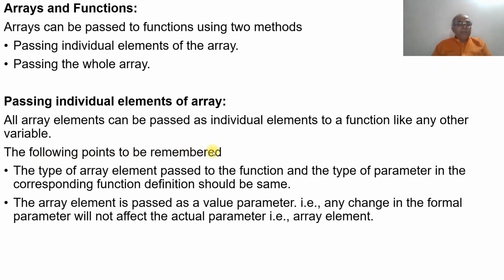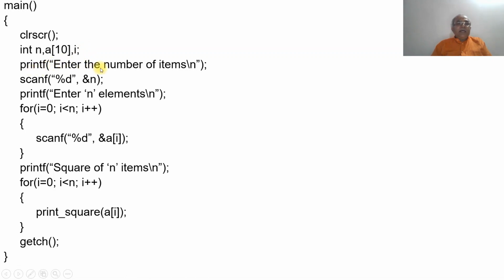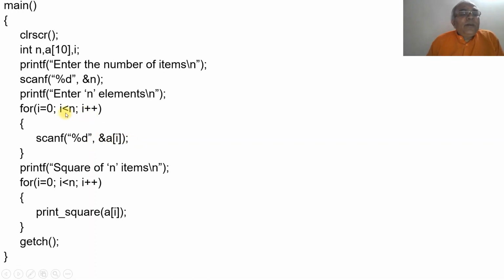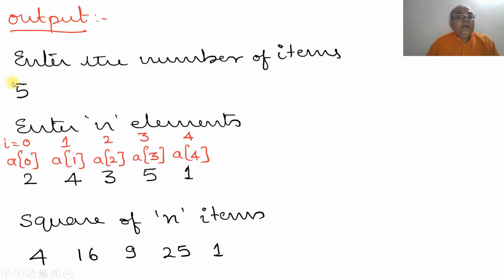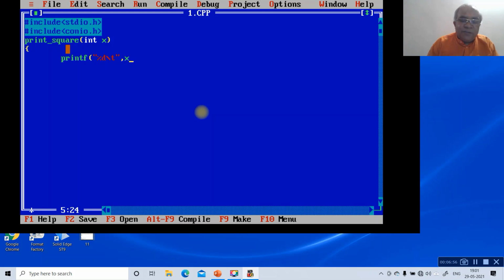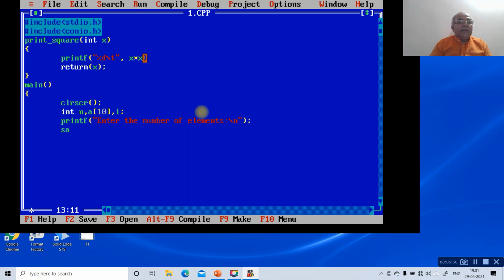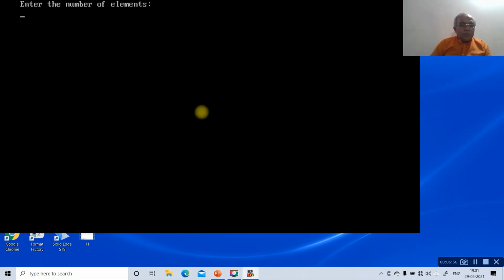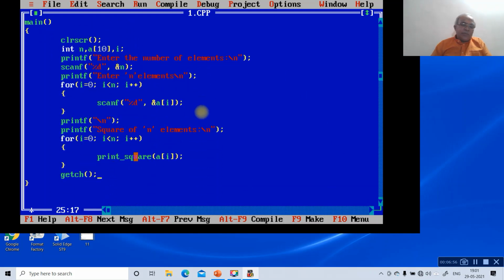33 SQUARE OF ELEMENTS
SQUARE OF ELEMENTS